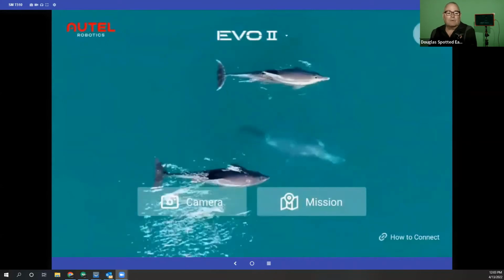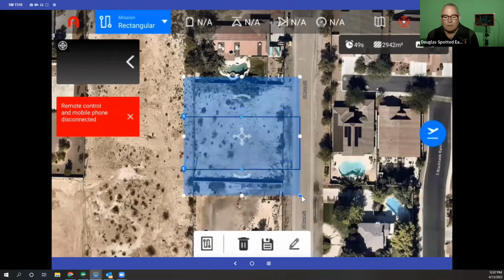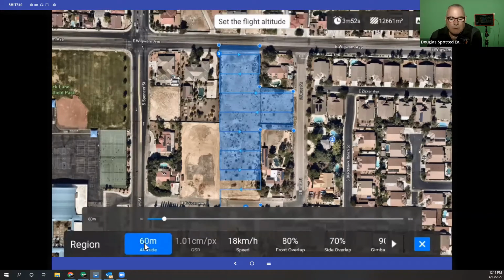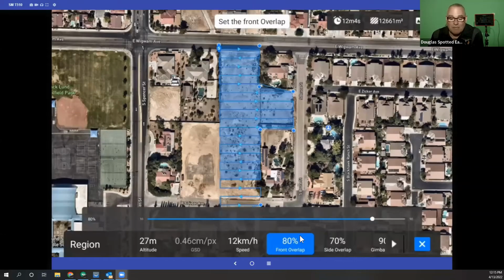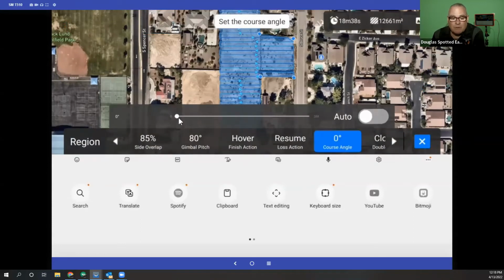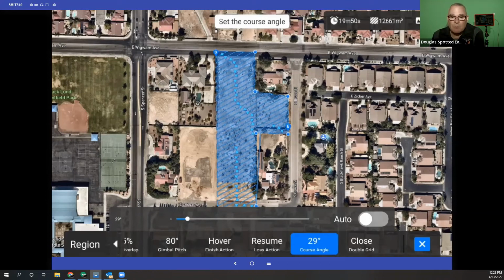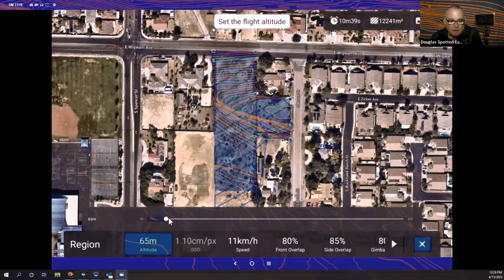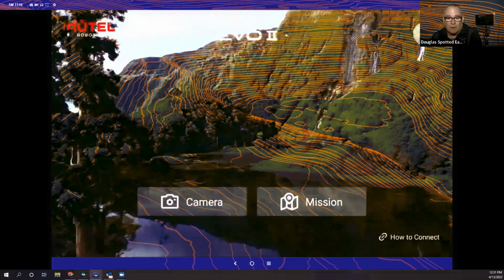Mission Planning with Autel Explorer software - Presented by Douglas Spotted Eagle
Join Douglas as he presents real world scenarios and mission visuals that will assist in using your Drone better than ever.